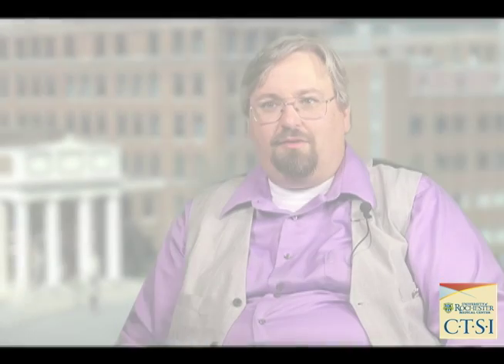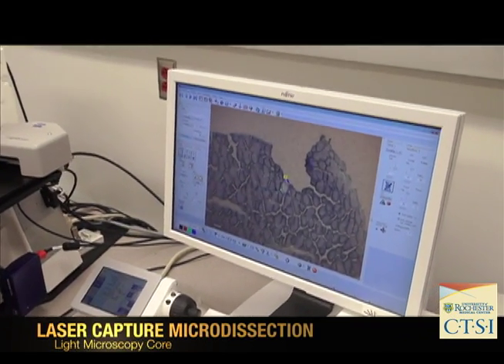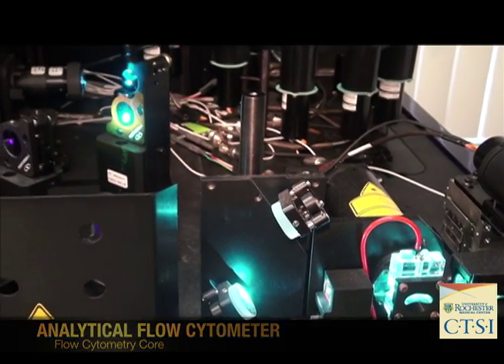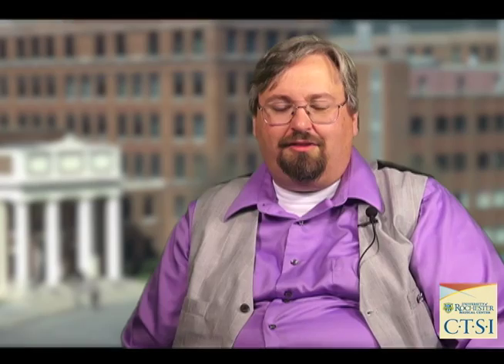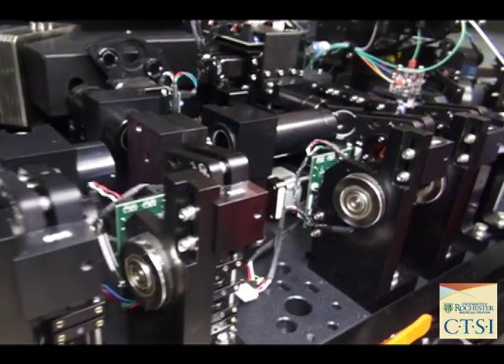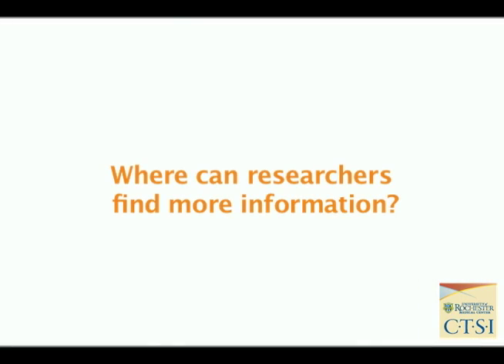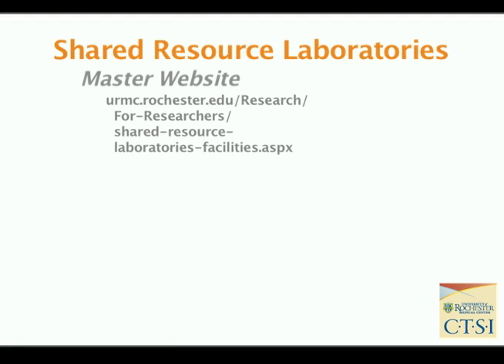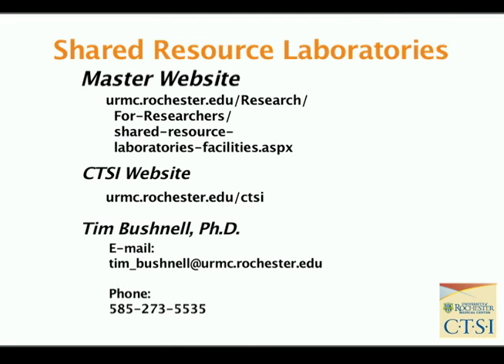Dr. Tim Bushnell and the Shared Resource Laboratories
Tim Bushnell, PhD, describes his role with the University of Rochester Clinical and Translational Science Institute and explains the purpose of and how to use the URMC Shared Resource Laboratories.

The University of Rochester Clinical and Translational Science Institute is supported in part by grants UL1 TR000042, KL2 TR000095, and TL1 TR000096 from the National Center for Advancing Translational Sciences (NCATS), a component of the National Institutes of Health (NIH).